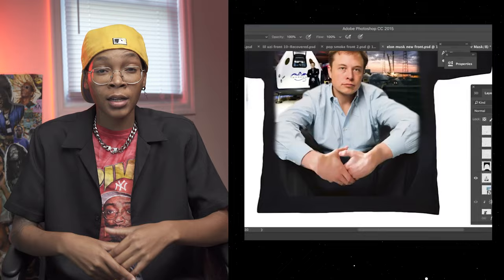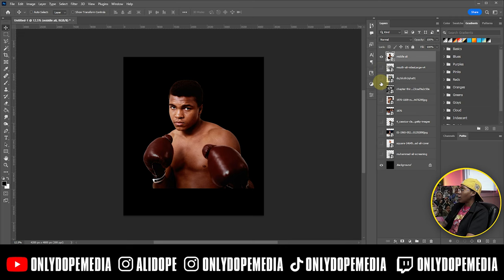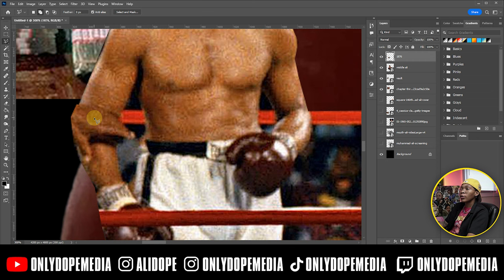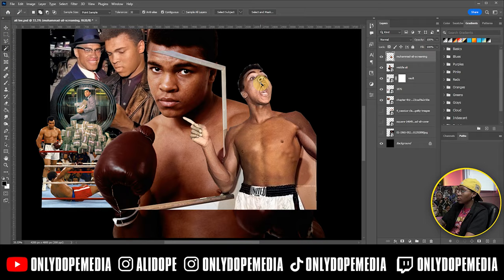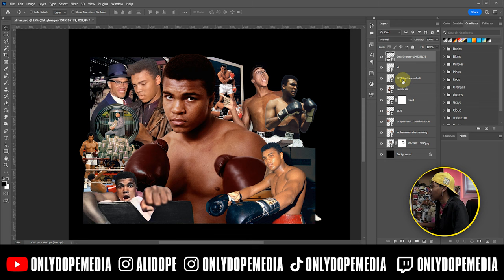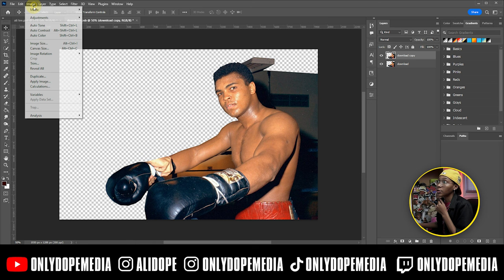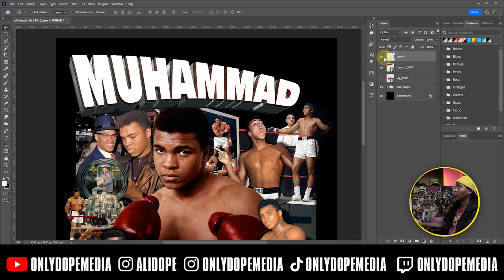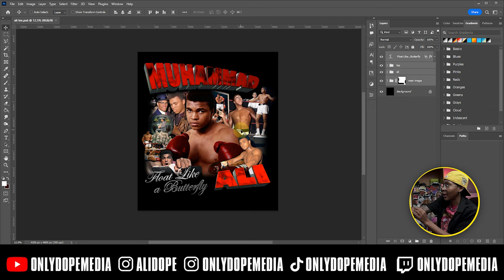Create Marino Morwood Inspired Bootleg Shirt | PHOTOSHOP TUT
Kicking off fashion week, we design a Marino Morwood inspired bootleg design featuring Muhammad Ali using Adobe Photoshop. This design is available for pre-order for 3 weeks ( Nov. 5) limited time only.